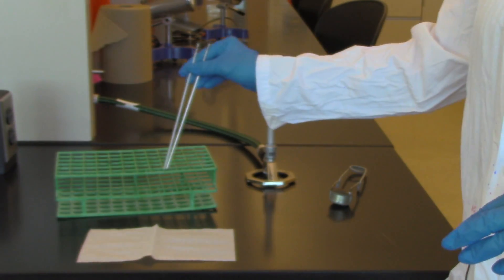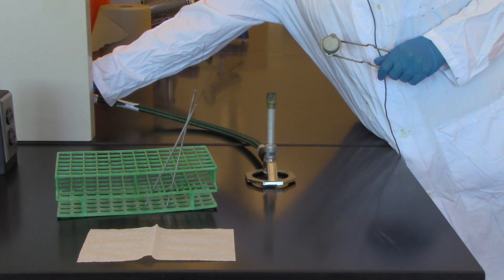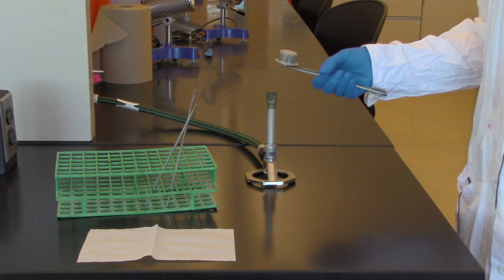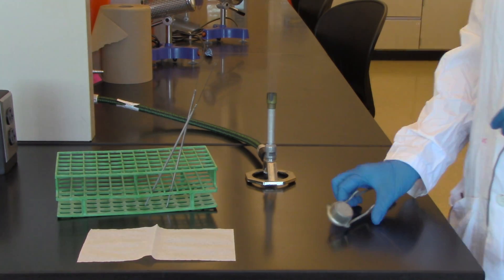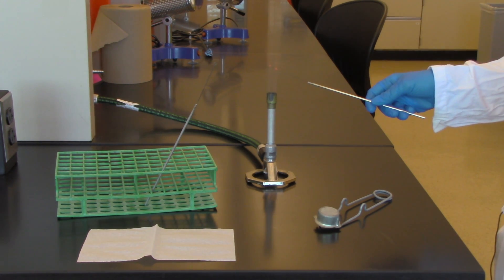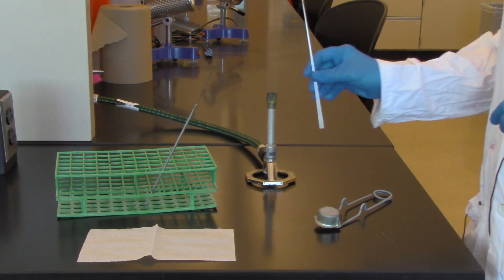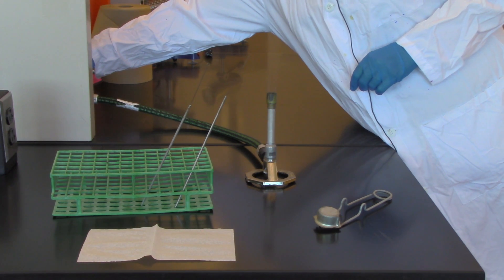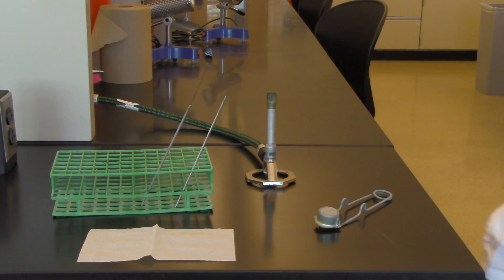BIO 2192 UNIT 3 - Sterilization of an Inoculating Tool using a Bunsen Burner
Shows how to sterilize an Inoculating Tool using a Bunsen Burner